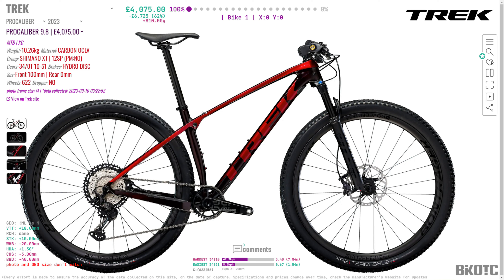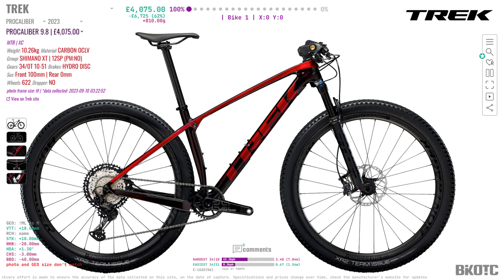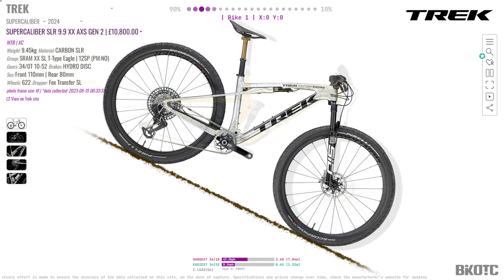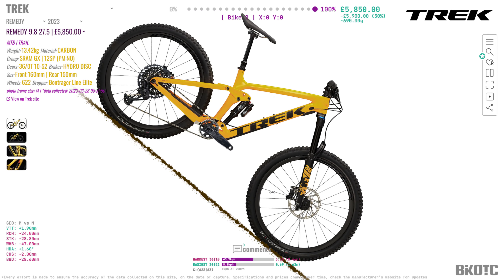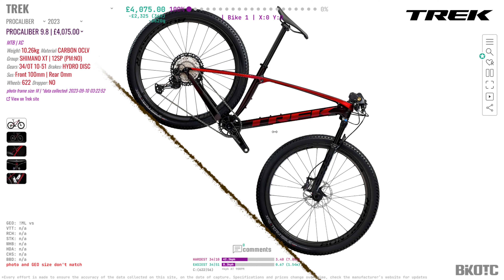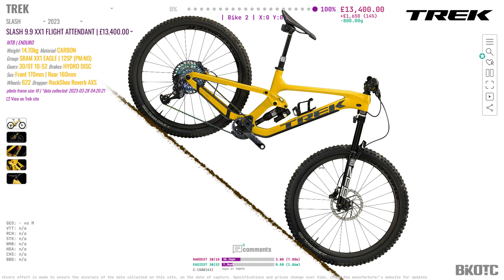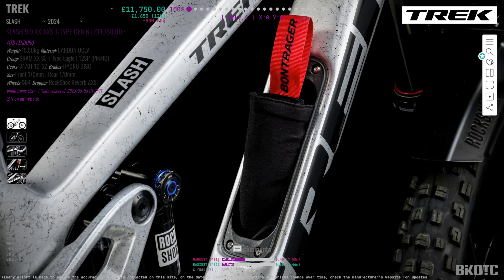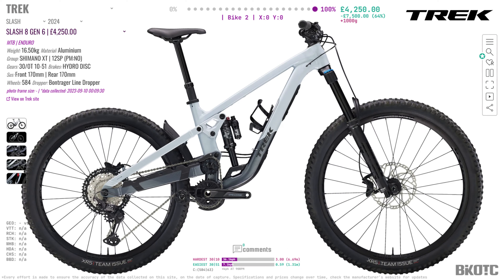NEW TREK SLASH, is it the right mountain bike for you??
👋 Welcome to my comprehensive guide on Trek mountain bikes! Today we dive into the vast range of mountain bikes Trek has to offer, from the nimble Pro Caliber 9.8 to the trail-shredding Slash. Whether you're a newbie or an experienced rider, there's something here for you.🚵‍♂️

Chapters:
0:00 - Intro: New Release by Trek
0:09 - Navigating the Trek Mountain Bike Range
0:35 - The XC Spectrum: Pro Caliber 9.8 and Super Caliber SLR 9.9
1:14 - Bikotic Feature Introduction
1:50 - Trek Top Fuel: The XC Bike with a Twist
2:50 - Fuel XE: Trek's Trail Bike
3:31 - The Remedy: A Playful Addition
4:09 - Downhill Beast: Trek Session
5:02 - The New Trek Slash 9.9 XX AXS T-Type
6:52 - Why Buy the Trek Slash?

Bikes Featured:
Pro Caliber 9.8
Super Caliber SLR 9.9
Top Fuel
Fuel XE
Remedy
Session
Trek Slash 9.9 XX AXS T-Type

Questions Answered:
🚴‍♂️ What are the key features of each bike?
🚴‍♀️ How does geometry affect your ride?
🚴‍♂️ Why should you choose one type of mountain bike over another?